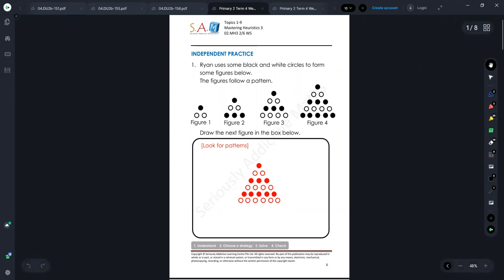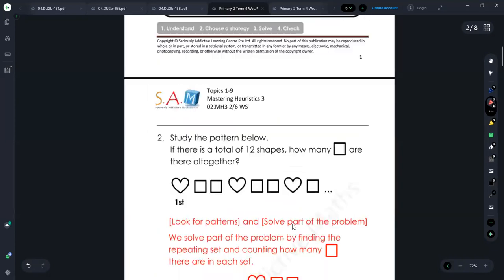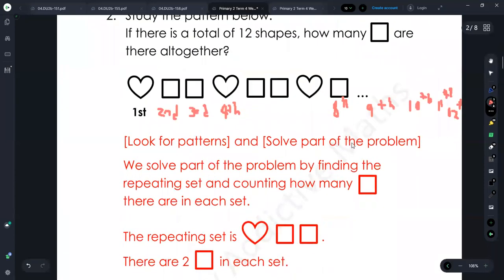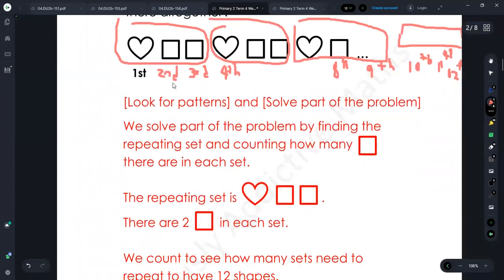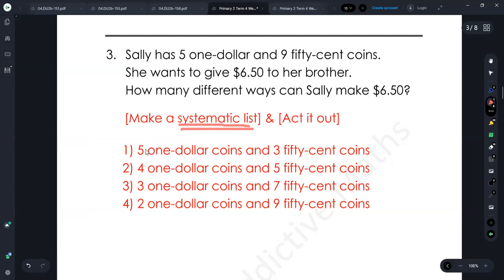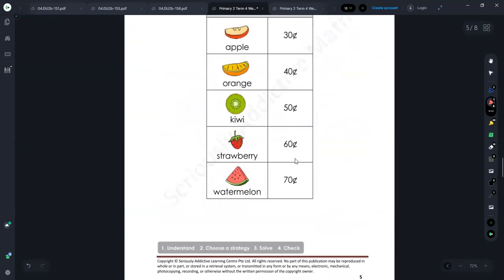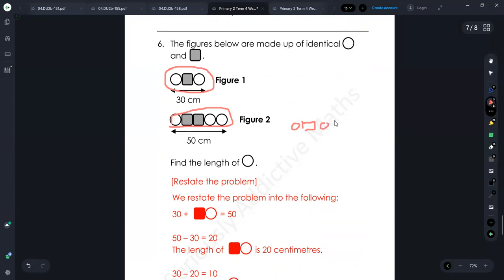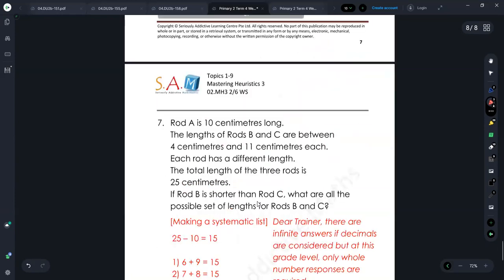Primary 2 Term 4 Week 9 Instructional Guide